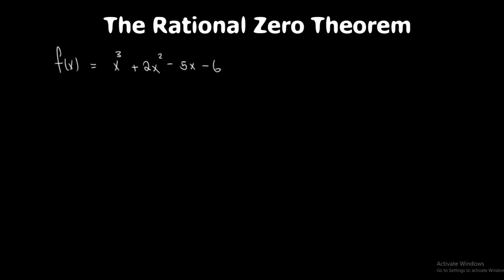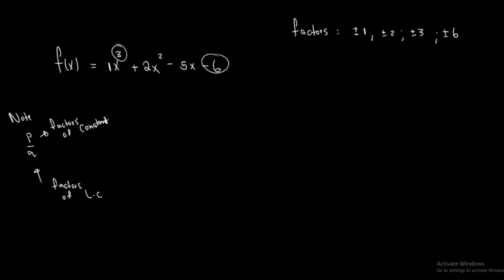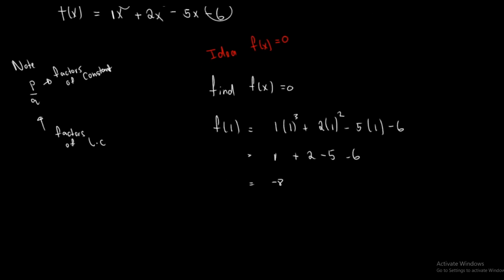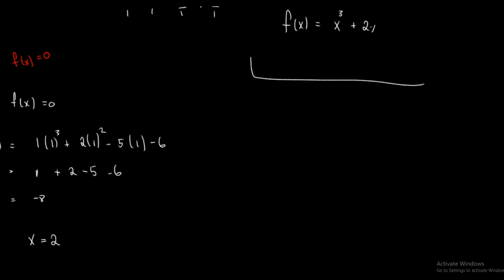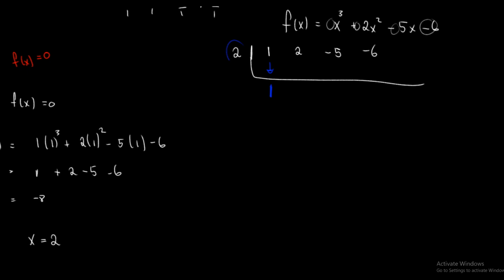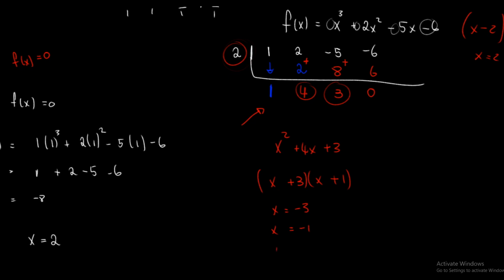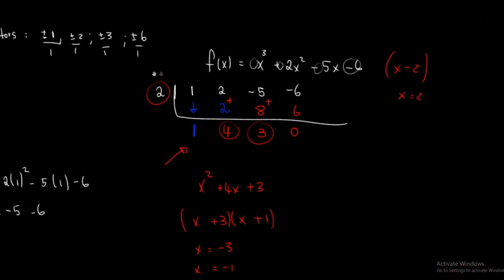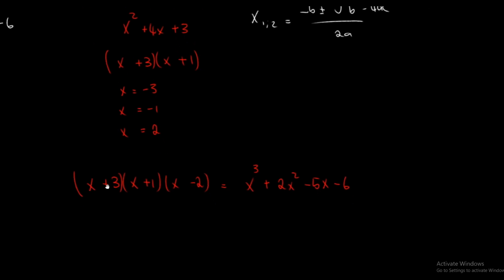rational zero theorem explained